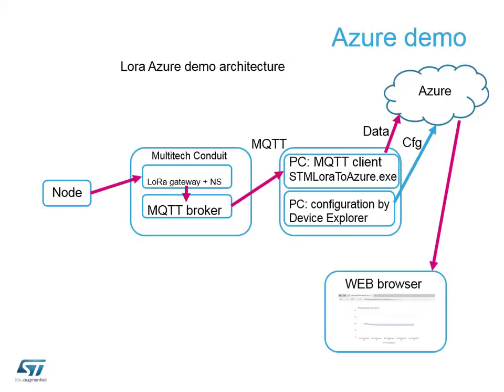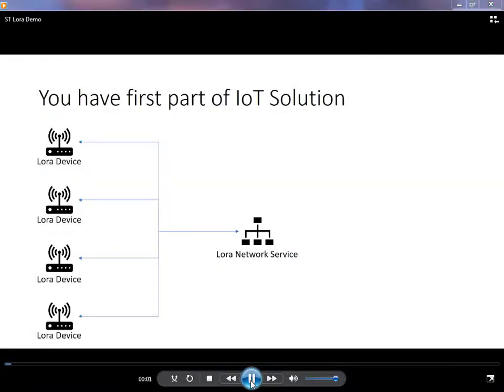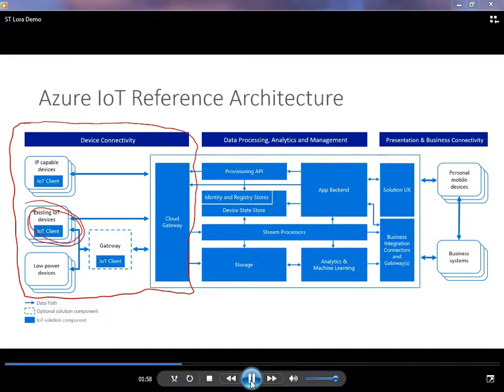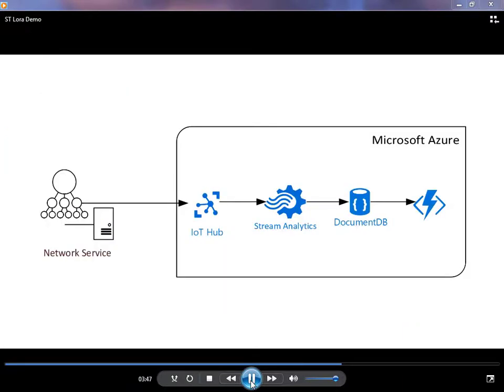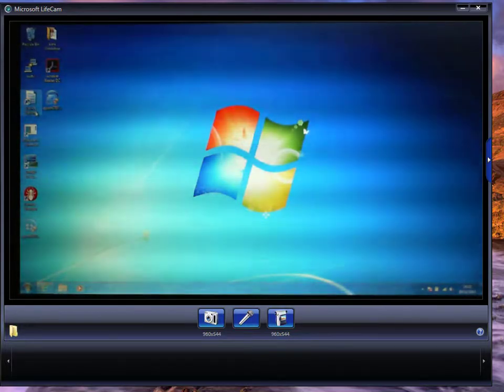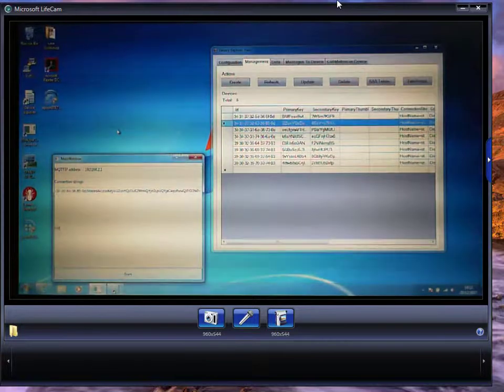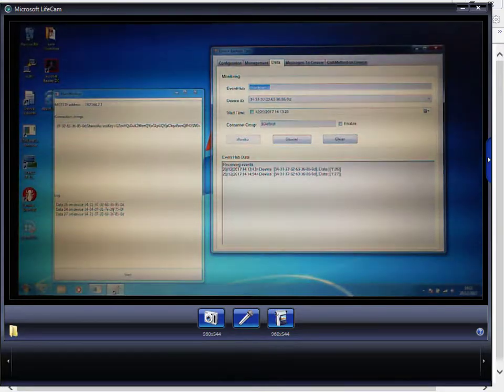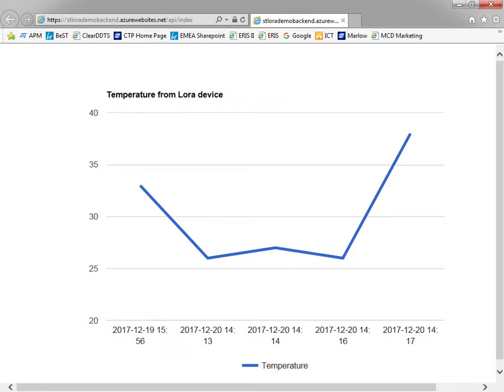LPWAN workshop - 9 Azure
This on-line training includes 3 different hands-on training sessions directly from an STM32 expert on how to connect your application to the cloud via a long-range network. Session dedicated webpage